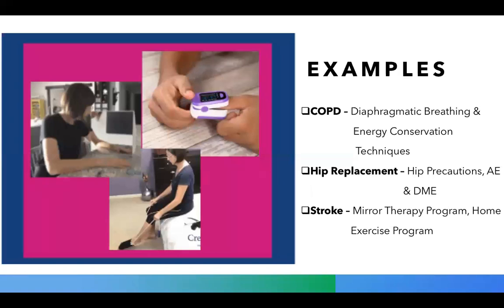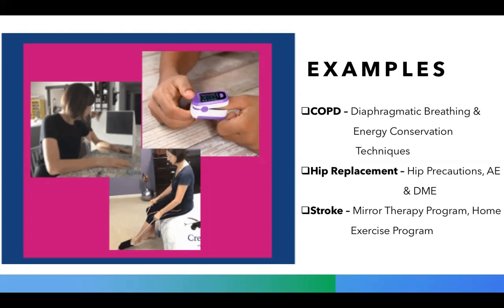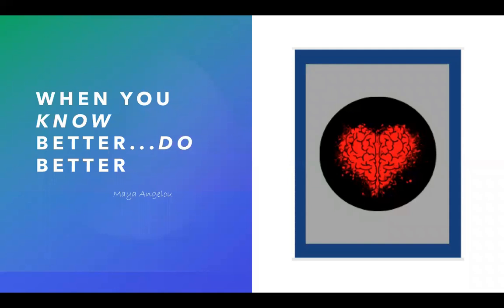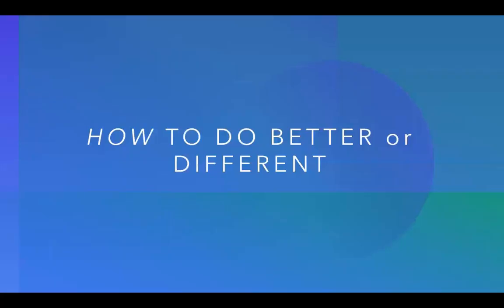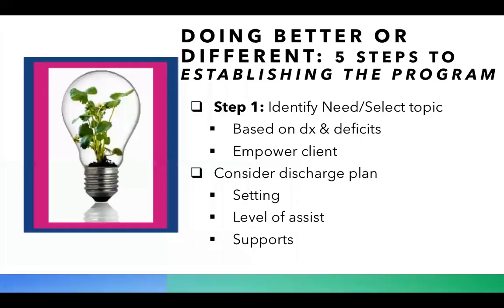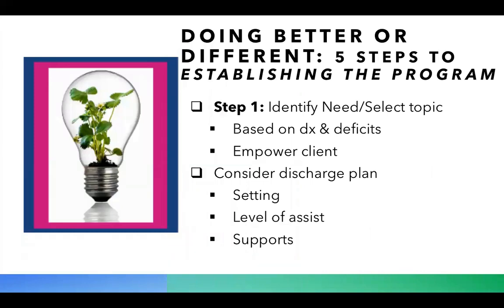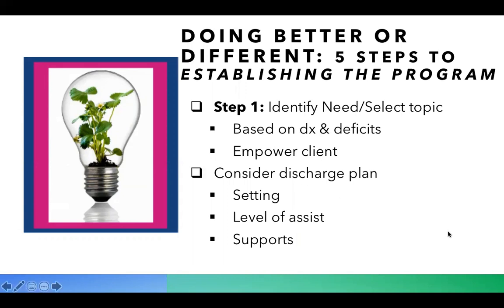ESTABLISHING A HOME PROGRAMS STEP 1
This video covers the first step in Debra's 5 step process for establishing home programs for occupational therapy clients